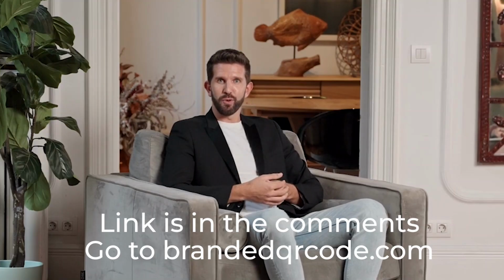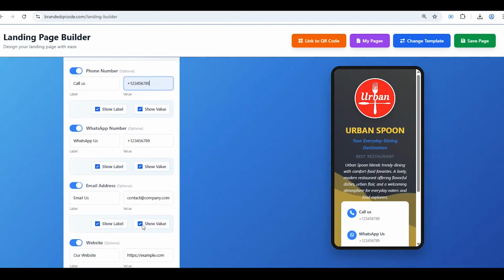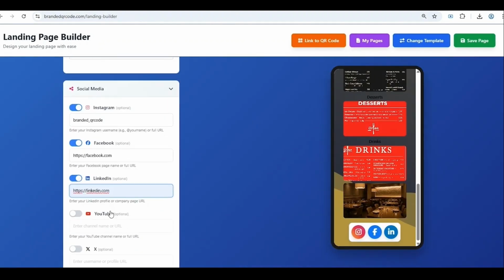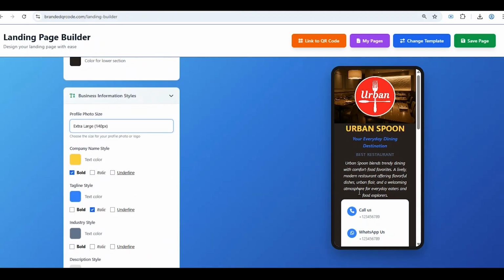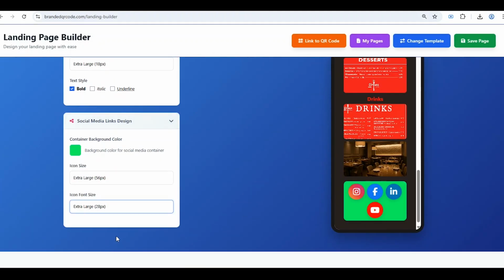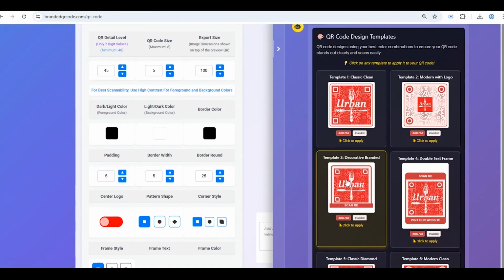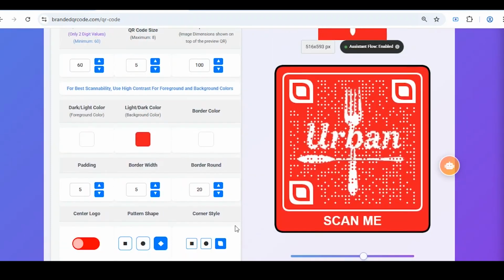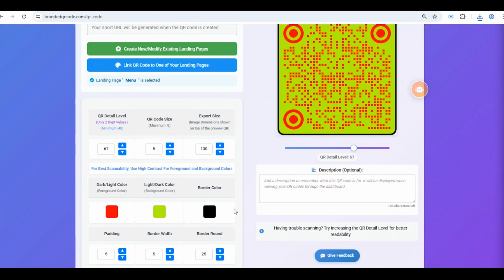How to Create a Digital Menu Card for Your Restaurant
Create a professional Digital Menu Card with QR Codes for your restaurant, café, hotel, or food business in just minutes.
In this video, you’ll learn how to make a QR Code Menu that looks modern, premium, and works on any smartphone — without needing an app, coding knowledge, or expensive software.
If you're still printing menus every time prices or items change, this tutorial will show you a smarter solution using digital menu QR codes and branded QR codes that help businesses save money, update menus instantly, and create a better customer experience.
In this step-by-step tutorial, you’ll learn:
• How to make a digital menu card
• How to create a QR code menu for restaurants
• How to generate a branded QR code with logo
• How to create a restaurant QR code
• How digital menus work on smartphones
Digital menu cards are becoming the standard for modern restaurants, cafés, hotels, coffee shops, and food businesses because they are faster, cleaner, and easier to update than traditional printed menus.
Whether you want a menu QR code, restaurant QR code, branded QR code, or custom QR code with image/logo, this tutorial will help you get started quickly.
Try it here: BrandedQRCode.com